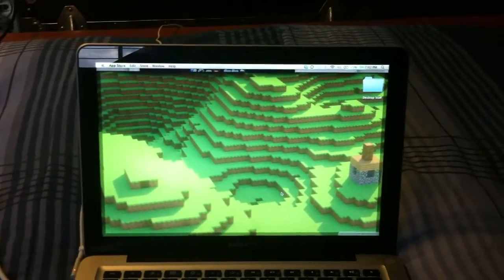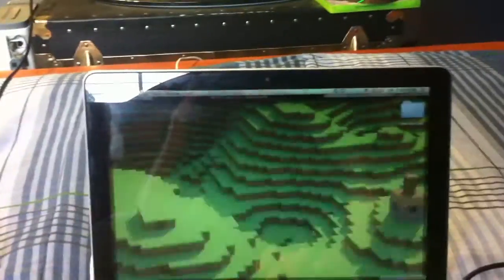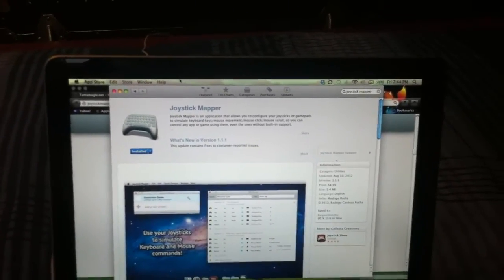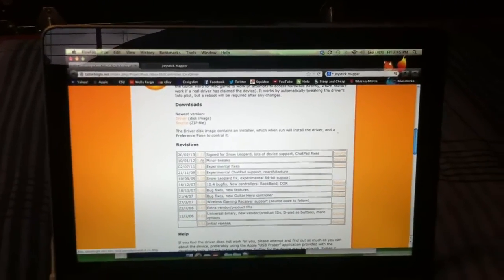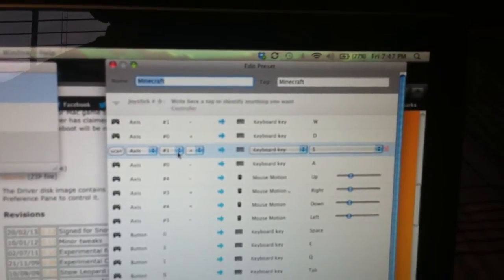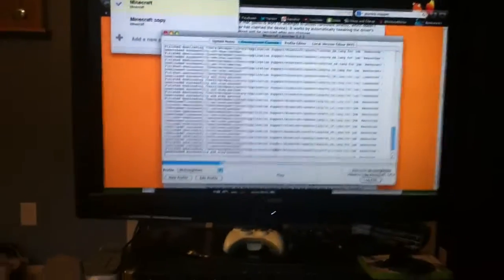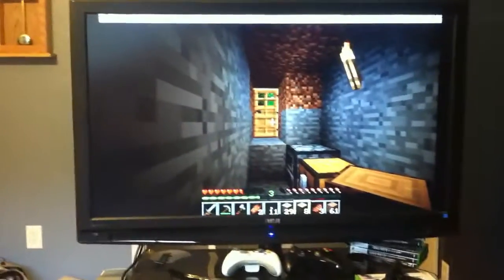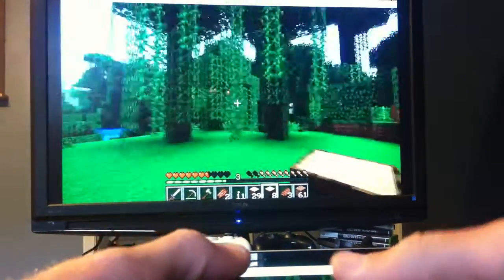How to Play Minecraft Mac with an Xbox 360 Control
Play Minecraft for Mac with an Xbox controller. Watch and follow along with the video for step by step instructions. Any questions you have I'll do my best to answer.

Joystick Mapper: (information only, go to Apple App Store to buy the app)

Mini Port Display to HDMI (to display image on tv screen)